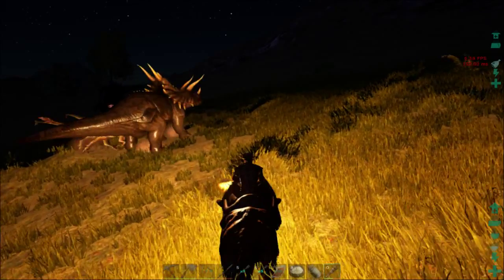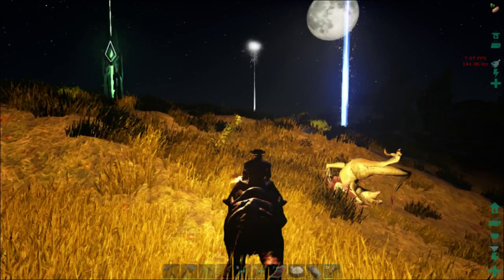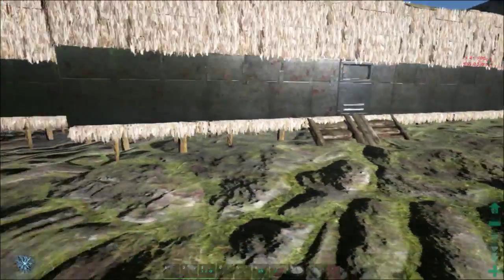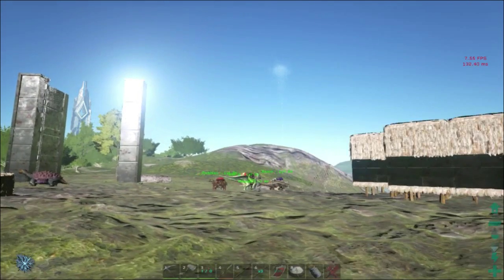Ark: Survival Evolved 720p60 S1E19 "Sabertooth Hunting for Keratin"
You can help improve our gameplay quality and quantity by donating as little as $1 a month! By doing so you'll get access to special patron only content as well as other unique perks that are given for each tier of donations. Thanks!